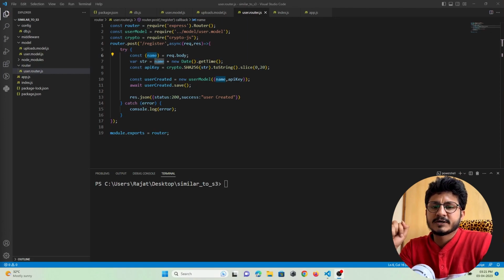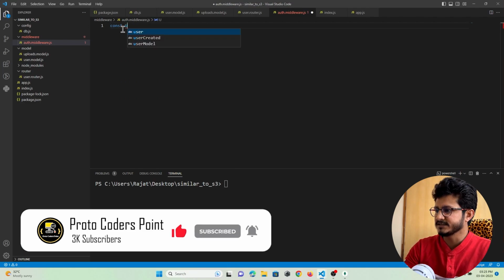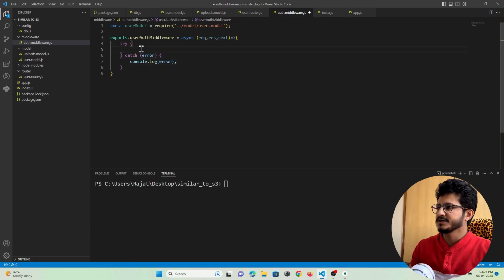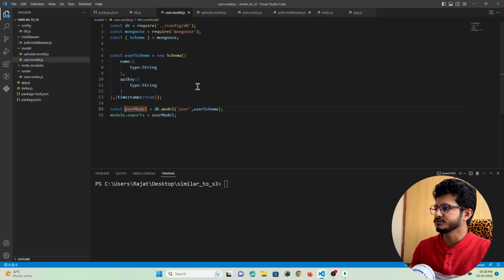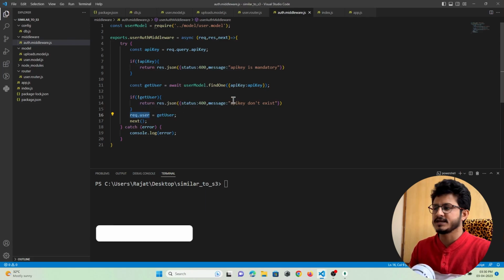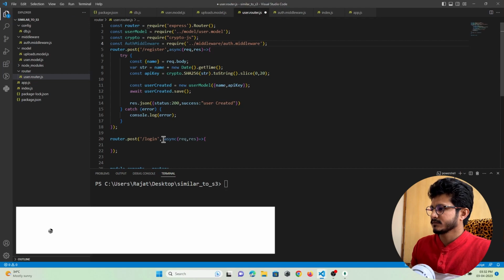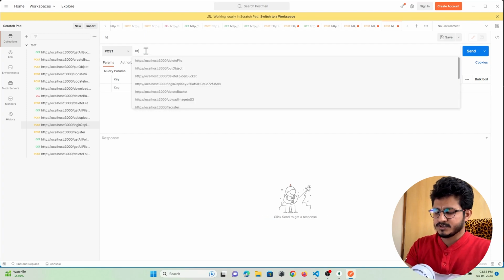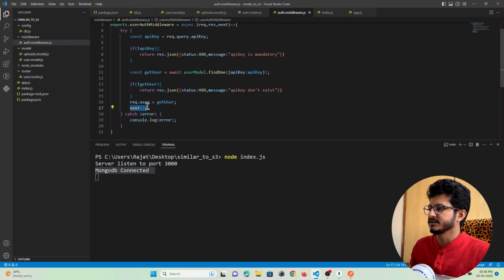NodeJS Auth Middleware NodeJS AWS S3 bucket like service Part 5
This is 5th part of our series on building AWS S3 bucket like service using NodeJS .
The tutorial explains how to create a auth middleware function that verifies if a user is authenticated before allowing them to access protected routes.

In upcoming tutorial we will discuss on  how to create a file upload service similar to AWS S3 buckets using NodeJS. It covers setting up creating a bucket, and uploading files to the bucket using NodeJS api routers.